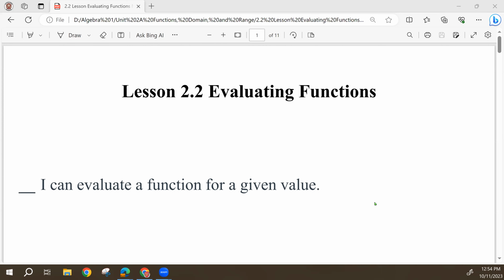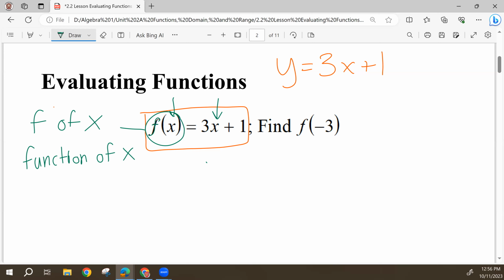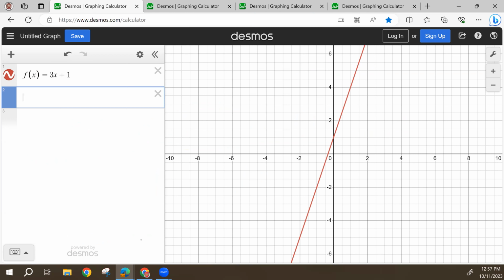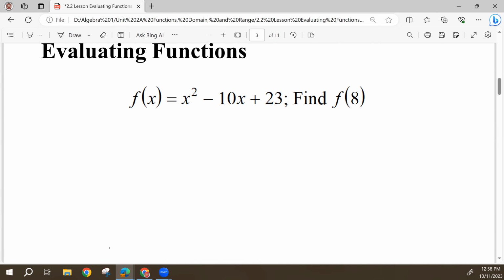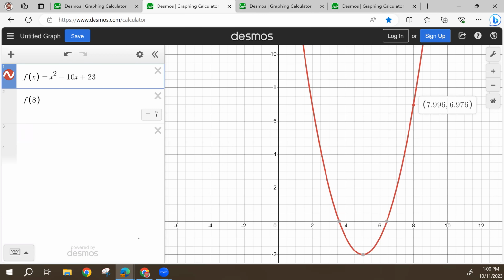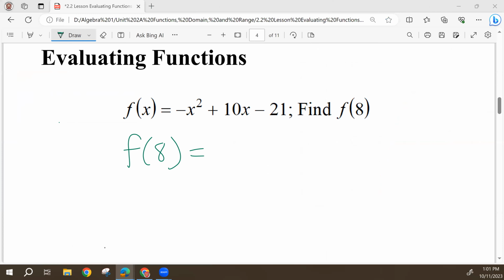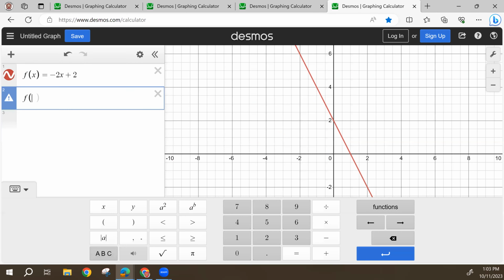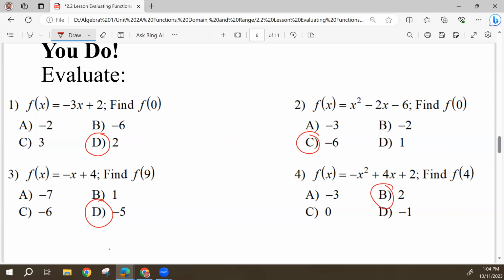2 2 Lesson Evaluating Functions